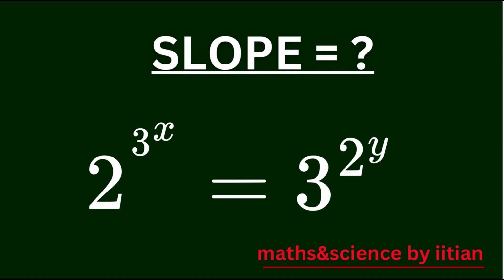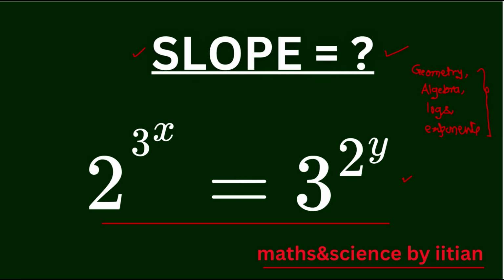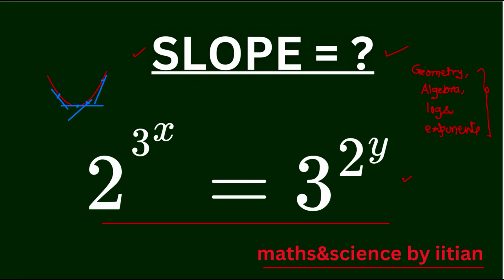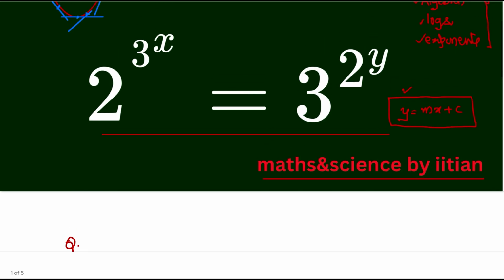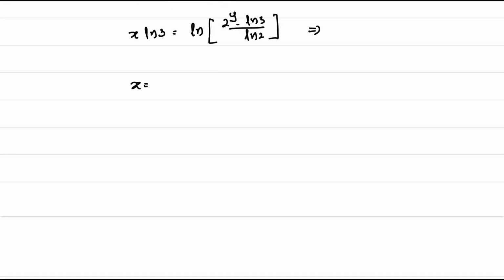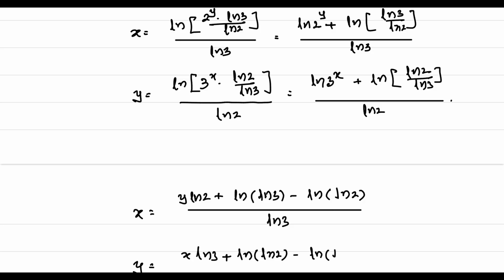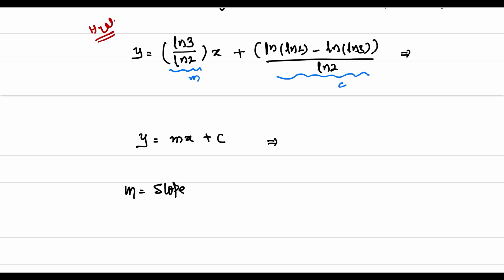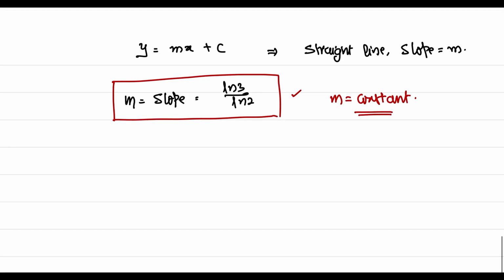Exponential Equations Solved FAST with SMART GEOMETRY Tricks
Do you want to solve exponential equations? FAST with SMART GEOMETRY tricks? You are at the right place.
📚 Master Exponential & Logarithmic Equations | JEE & Math Olympiad Tricks | An IITian Explains How Exponential Equations Are Solved FAST.
SMART GEOMETRY tricks are used here in this video by an IITian.
Learn how to solve exponential equations quickly using smart geometry tricks in this video. Perfect for JEE math, algebra, and IOQM preparation!
Are exponential and logarithmic equations troubling you? In this power-packed session, an IITian breaks down some of the most challenging exponential, logarithmic, and straight-line geometry problems into simple, easy-to-understand steps—perfect for JEE Mains/Advanced and Math Olympiad aspirants!
✅ Topics Covered:
Solving complex exponential equations like 2^(3^x)=3^(2^y).
Converting exponential equations to linear form using logarithms
Understanding the slope concept in exponential functions
Applications of straight-line geometry in algebraic problems
Tricks to tackle logarithmic equations with ease
Building connections between Algebra and Geometry
🎯 Whether you're preparing for JEE 2026, KVPY, Olympiads, or just want to strengthen your concepts, this video will sharpen your problem-solving skills and intuition.
👨‍🏫 Taught by an IITian with real exam experience, this video simplifies tough problems using smart strategies, logic, and visual intuition.